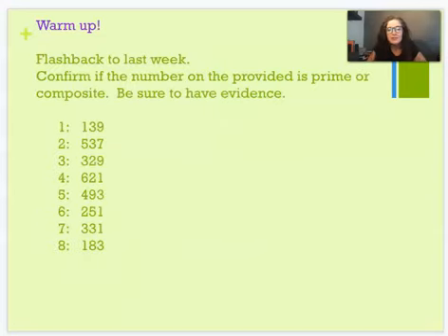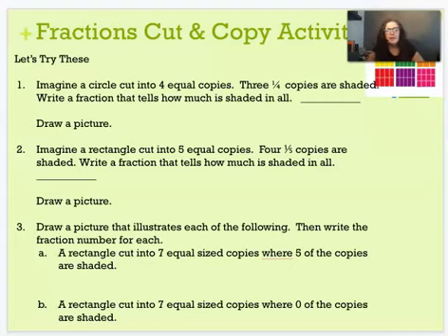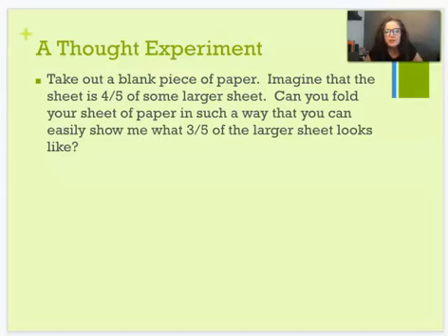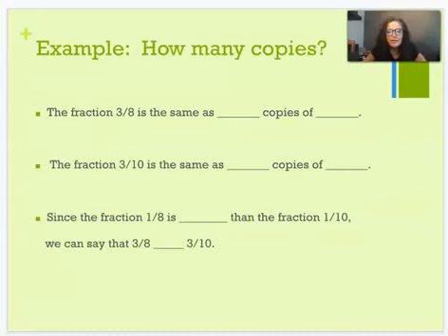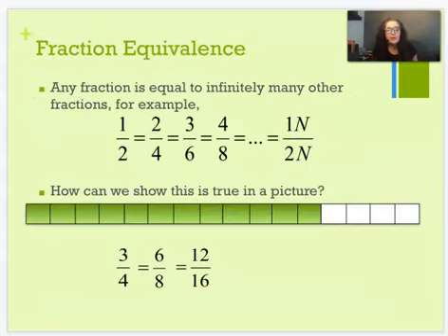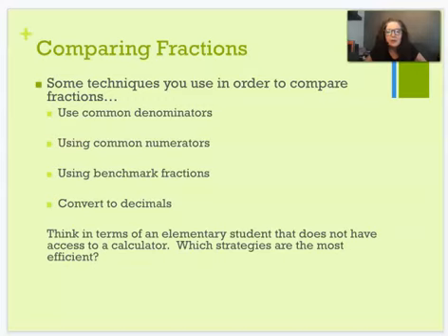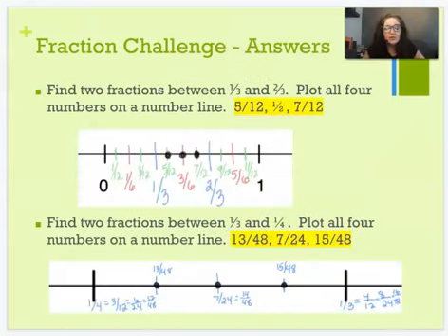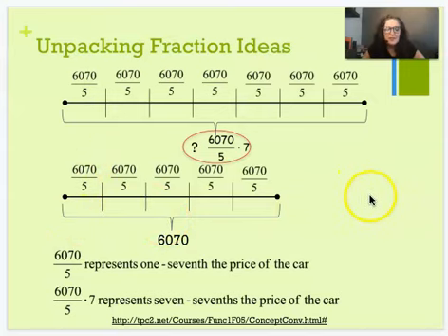MAT 256 F20 onlineWeek 10